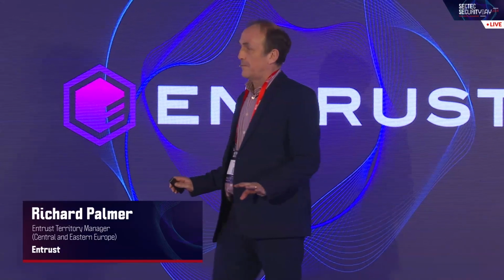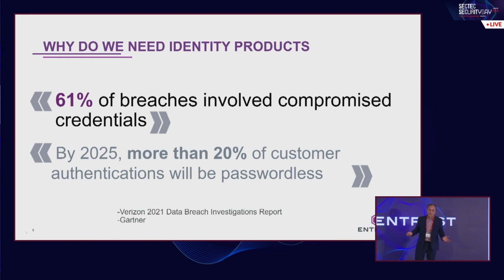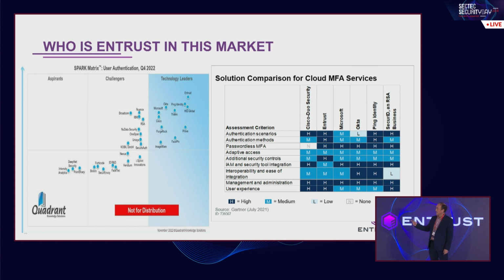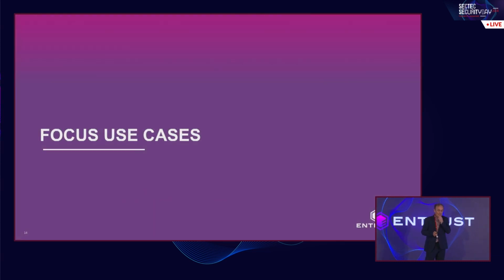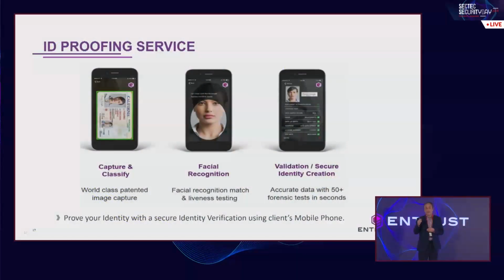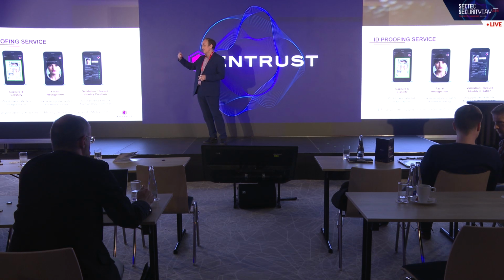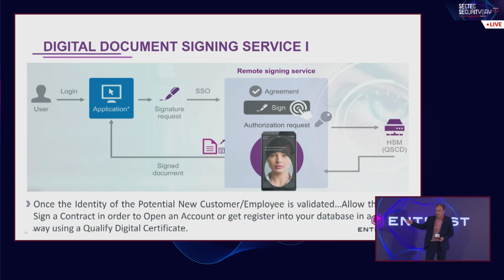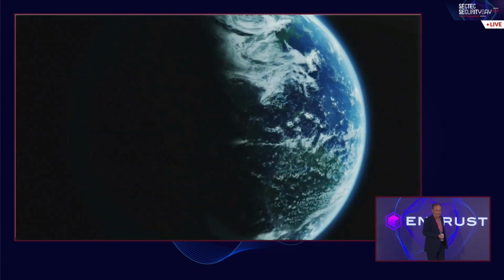Validating Identity in the evolving market | Richard Palmer | SecTec Security Day 2024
𝗩𝗮𝗹𝗶𝗱𝗮𝘁𝗶𝗻𝗴 𝗜𝗱𝗲𝗻𝘁𝗶𝘁𝘆 𝗶𝗻 𝘁𝗵𝗲 𝗲𝘃𝗼𝗹𝘃𝗶𝗻𝗴 𝗺𝗮𝗿𝗸𝗲𝘁
Viac vám prezradí Richard Palmer (Entrust Territory Manager (Central and Eastern Europe), Entrust), ktorý danú tému riešil na SecTec Security Day 2024.

Sledujte náš kanál @SecTec-a-s